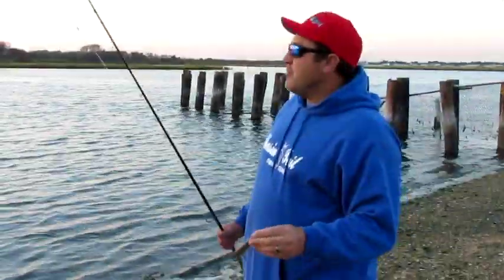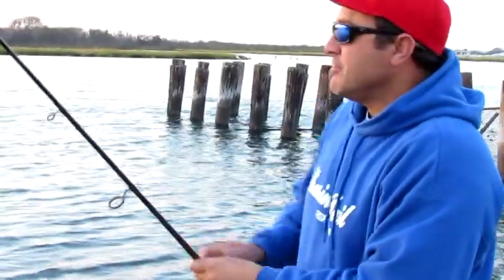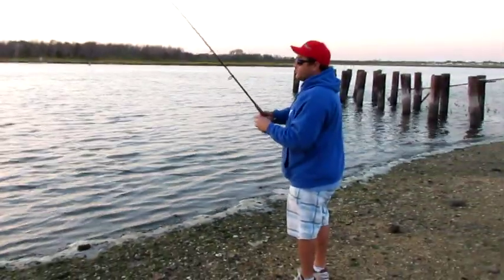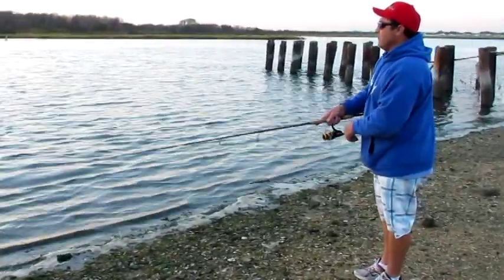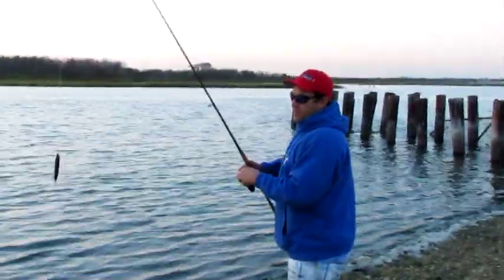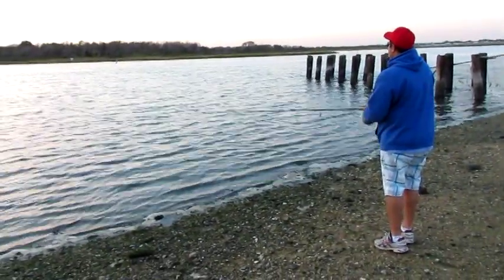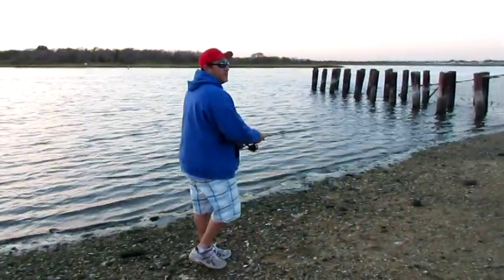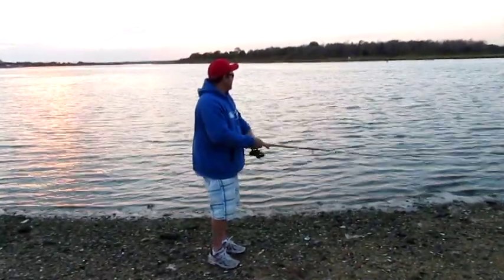Striper Fishing Top Water Action. How to "Walk The Dog" with a Zara Spook Lure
In this How 2 Video I show you a simple way to use a Zara Spook the right way to make the lure most productive. "Walking The Dog" Is just a way your lure swims thru the water. You want a Left to Right swimming motion as if the bait is a injured Mullet or other species of bait fish. The Hits are explosive and exciting so give it a try and see how walking the dog works for you...